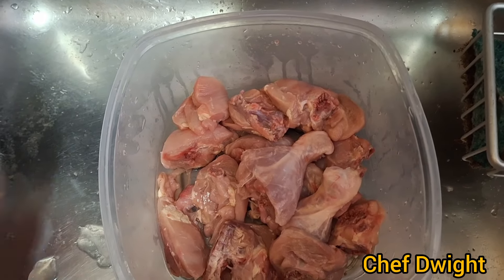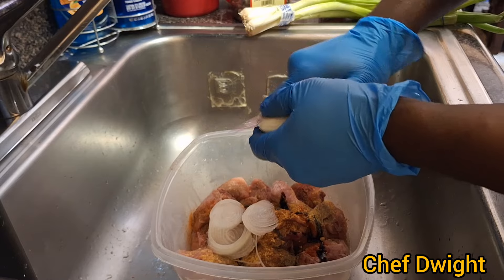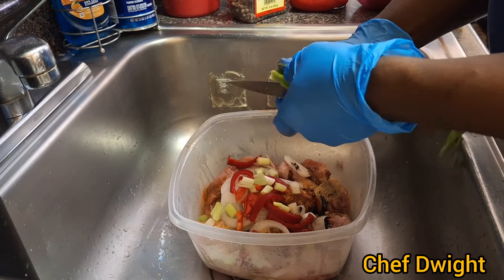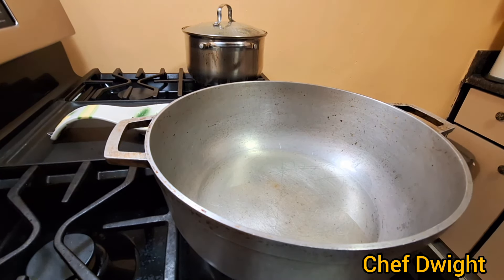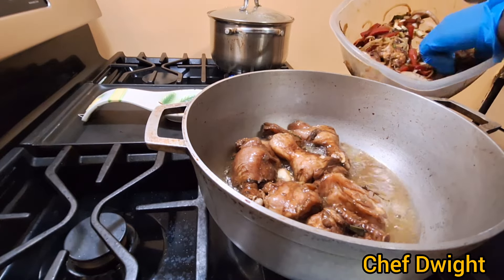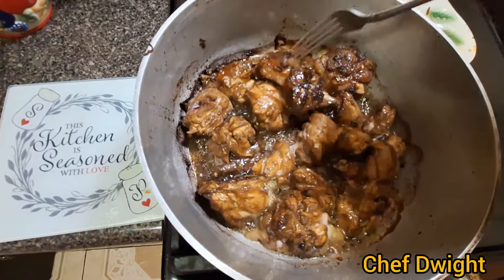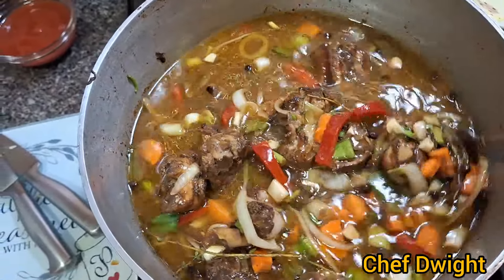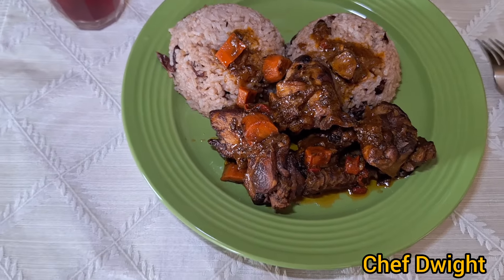How to cook Jamaican recipe brown stew chicken most delectable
How to cook Jamaican recipe brown stew chicken most delectable from Chef Dwight